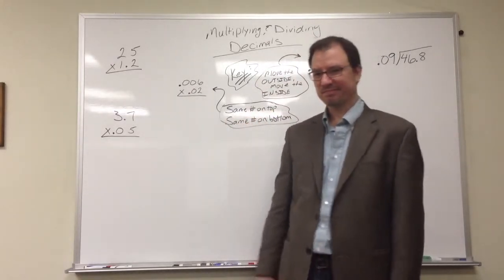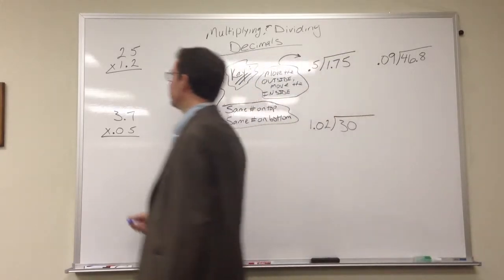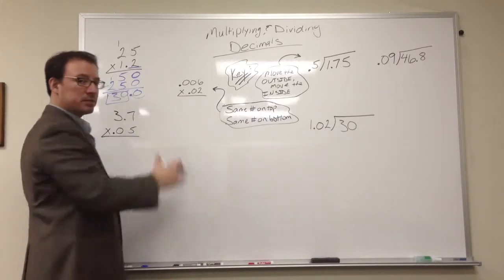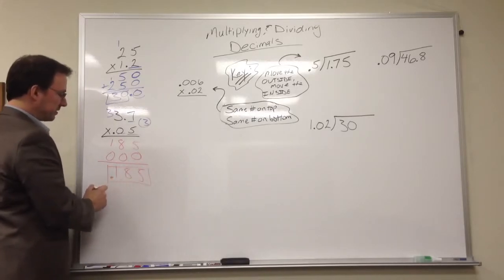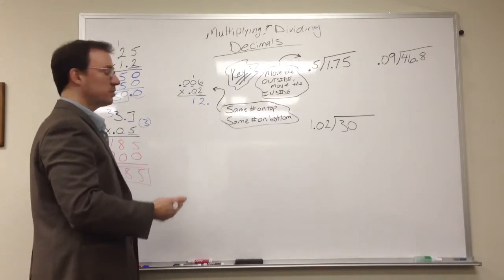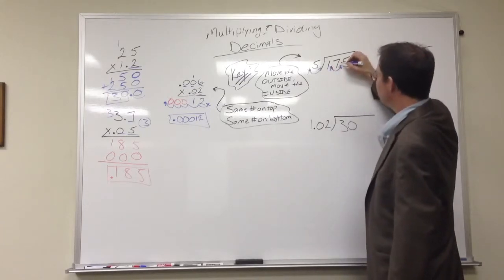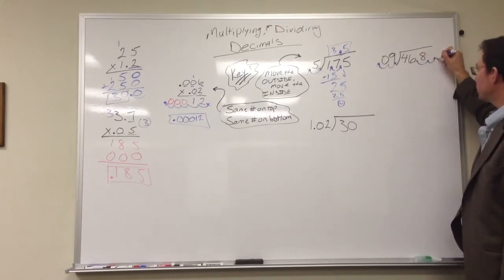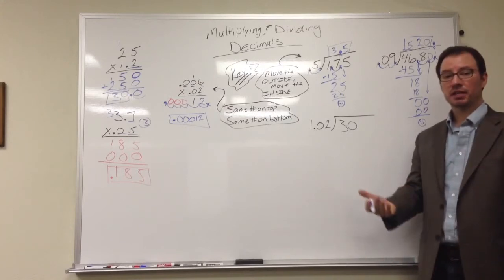Multiplying / Dividing Decimals